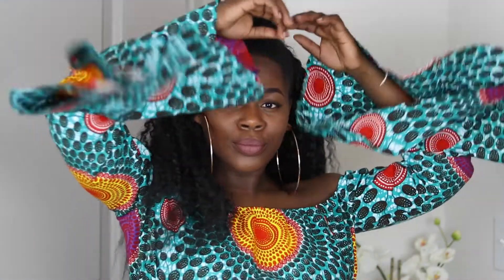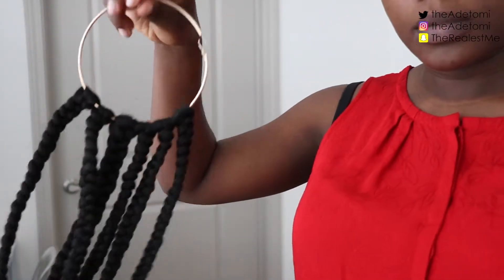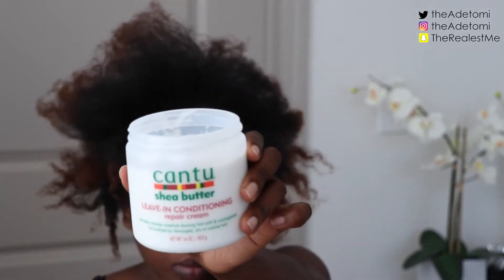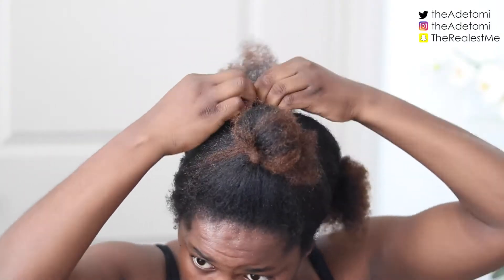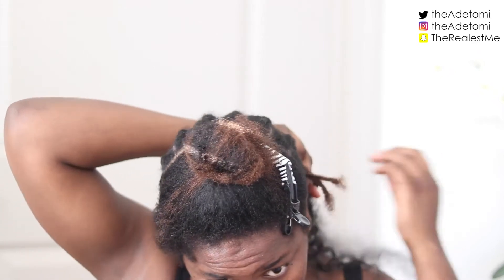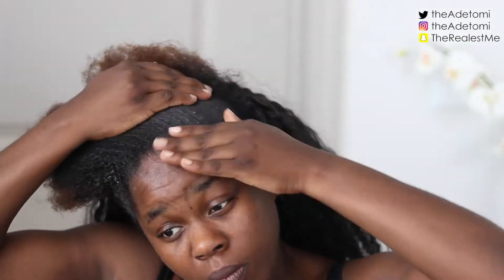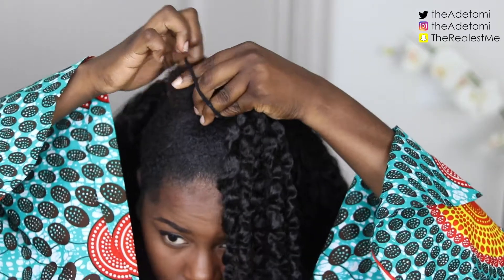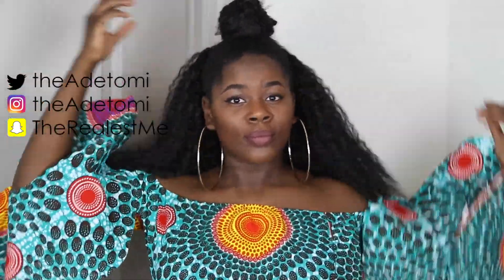$10 "Brazilian" Curly Braidless Crochet Half Up half Down Hairstyle || TheAdeTomi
Hey Guys! I created a video for you guys on the Braidless Crochet Hairstyle that I did that kinda resembles curly Brazilian hair! I styled it in this half up half down style! I hope you guys enjoy!

Hair Used
$10 for 3 Packs!!
Expressions Braiding Hair

▸ camera & lens | Canon 80D with 18-135mm Lens or 50mm Lens
                           or Sony a5100

▸ FTC - This is NOT a sponsored video! Everything Purchased by Me.